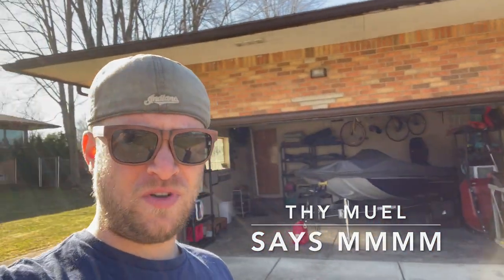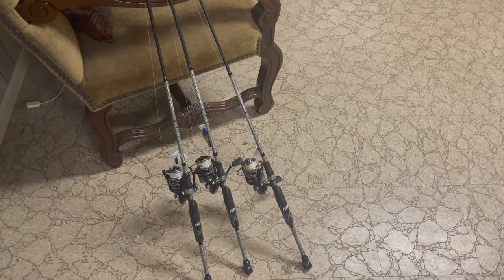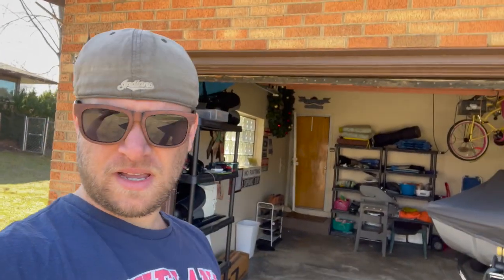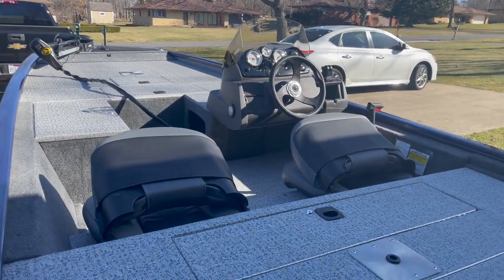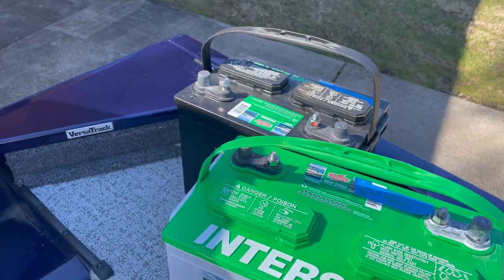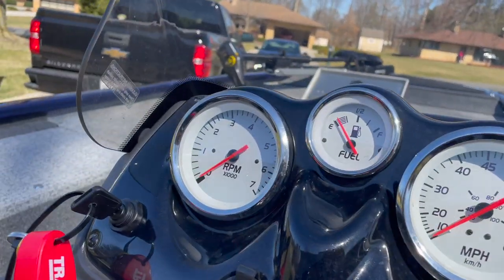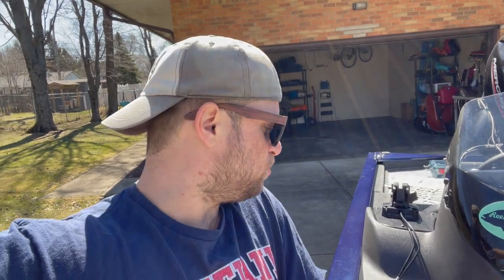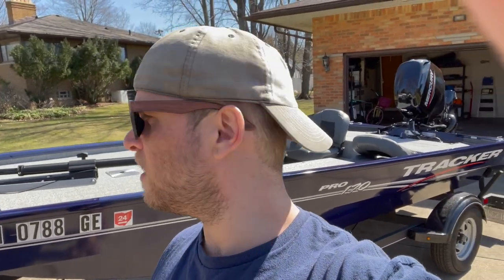HOW TO PREPARE YOUR BASS BOAT - TRACKER PRO 170